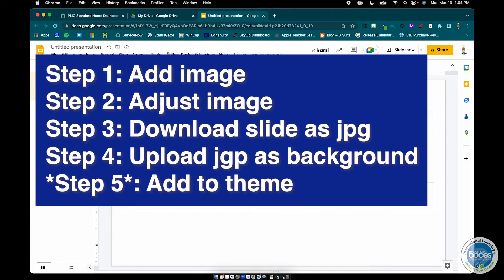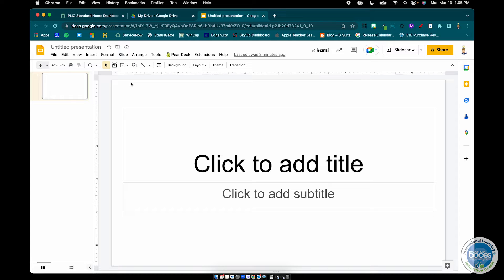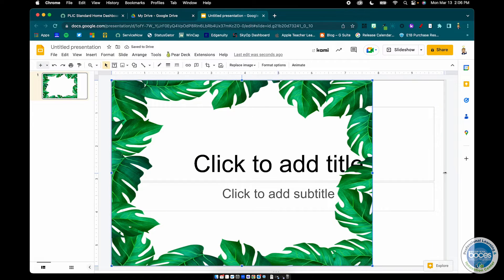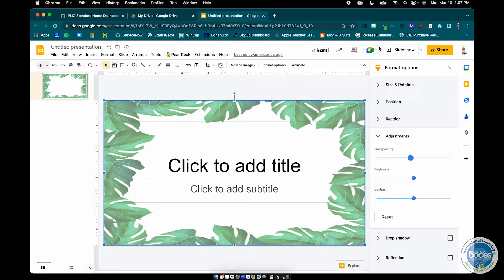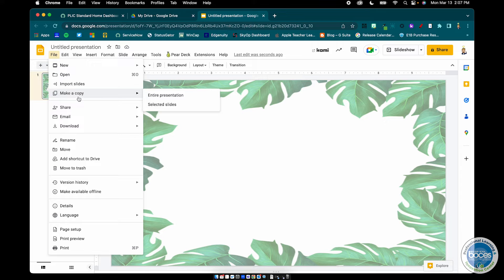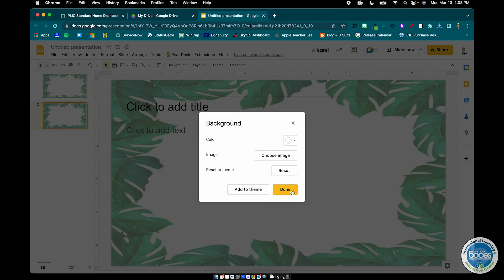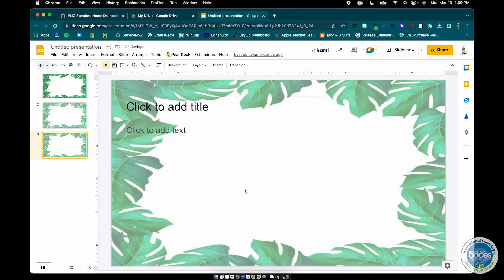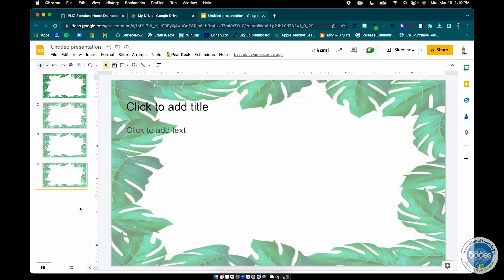Google Slides: Adjust Background Images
Have a background image in mind, but wish it was a bit lighter?  Different color?  This video shows one way to adjust those settings and set a "new" background image.

Video Contents
00:00 - Introduction
01:26 - Why do this?
01:48 - Add image as pic
02:19 - Adjust picture settings
03:21 - Download slide as JPG
04:12 - Upload JPG as background image
05:02 - Add to theme
05:54 - Conclusion